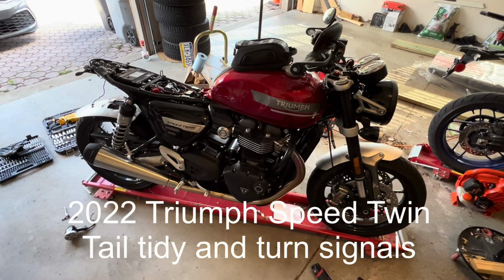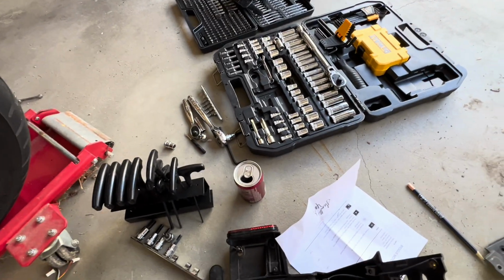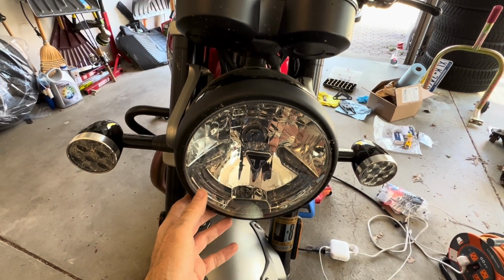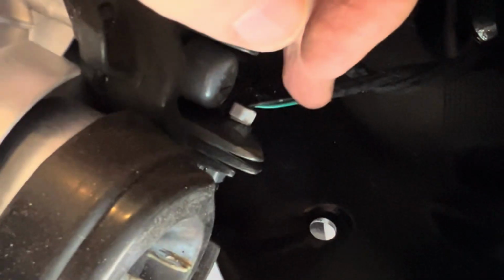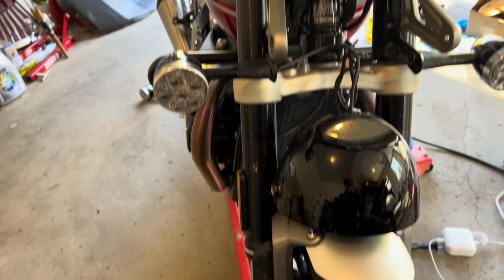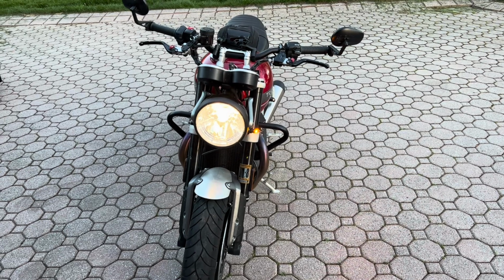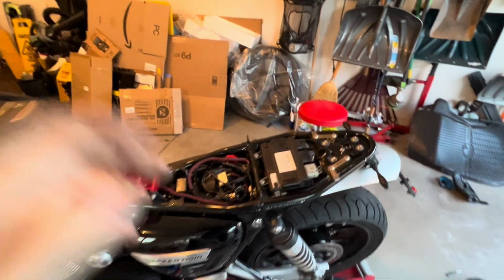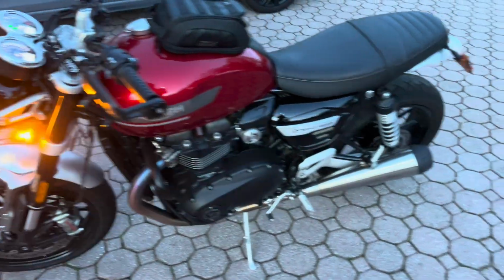2022 Triumph Speed Twin tail tidy and turn signals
Tail tidy and turn signals from Brogue Motorcycles.
The turn signals come pre-wired with OEM connectors, no splicing necessary.
You need resistors as well when installing all 4 turn signals.
The wiring on the Brogue turn signals (2 wires per signal) will not be the same color as OEM, you just need to play around until it all works! Make sure you keep the wiring for left and right separate.

Brogue has a video on YouTube that explains the overall install, you’ll want to check that out.

0:00 intro
0:45 rear fender
1:25 accessing front headlamp
3:10 hints on removing wire clips
3:30 removing headlamp for easy access
4:35 lighting modes settings
5:12 hint for installing rear fender
5:40 walk around